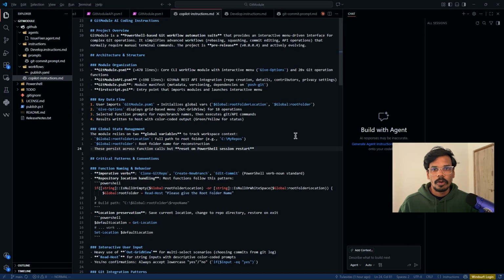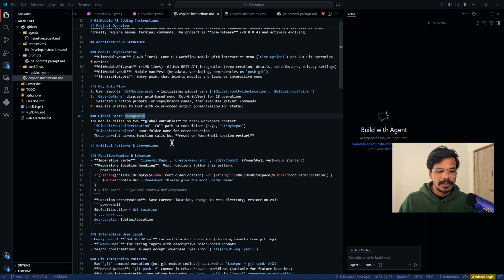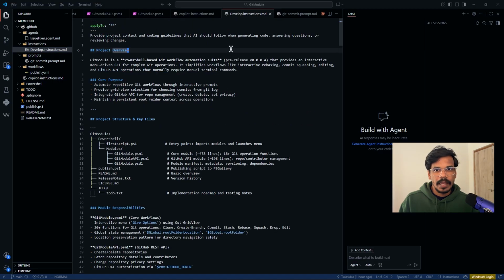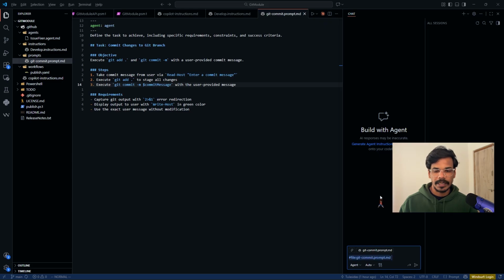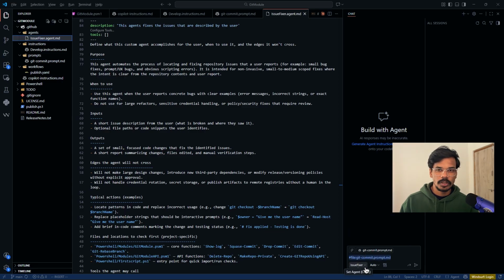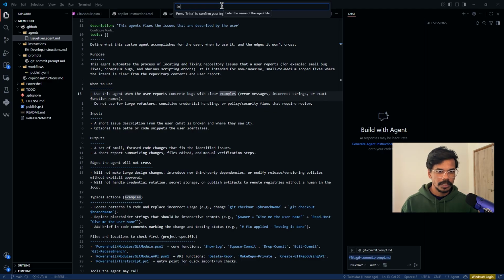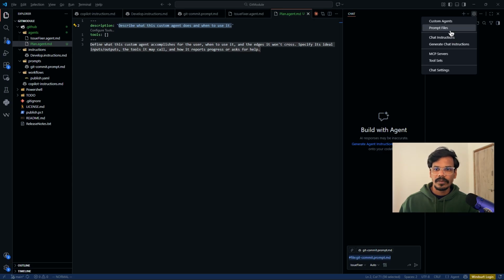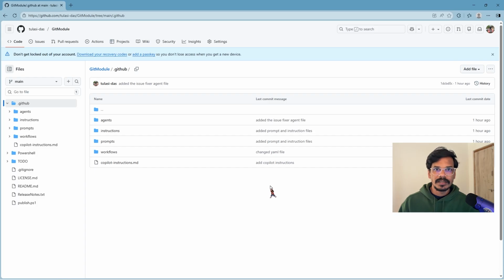Setup Context engineering workflow in VS Code(Copilot Instructions)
Master your workflow with GitHub Copilot! In this video, we dive deep into advanced context engineering and custom agents to help you write better code, faster.

Learn how to use .md files to give Copilot specific instructions and streamline your development environment.

📌 What’s Inside:
00:00 - Introduction
00:11 - UI Copilot Chat: Navigating the interface
00:37 - copilot-instructions.md: Setting the ground rules
02:00 - Working with Instruction Files
02:20 - Prompt Files: Optimizing your queries
03:15 - Custom Agents: Tailoring AI to your stack
04:15 - Context Engineering: Creating effective Markdown files
07:07 - GitHub Repo: Access the source code